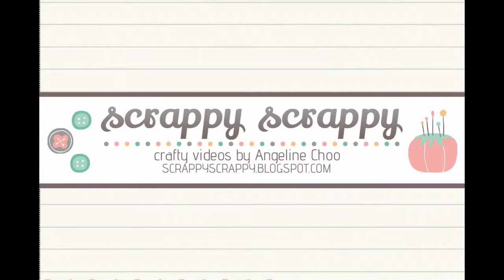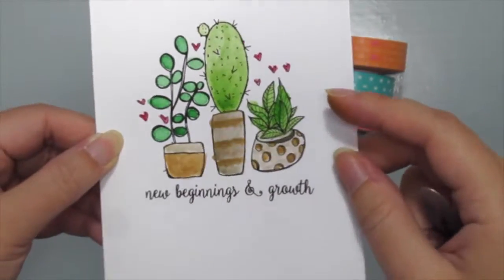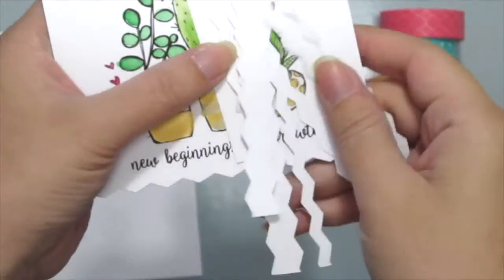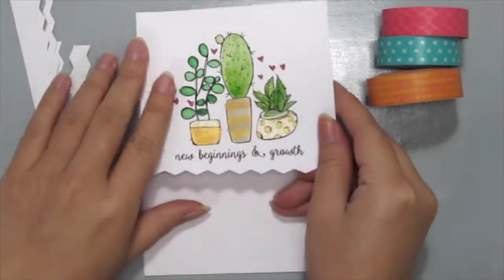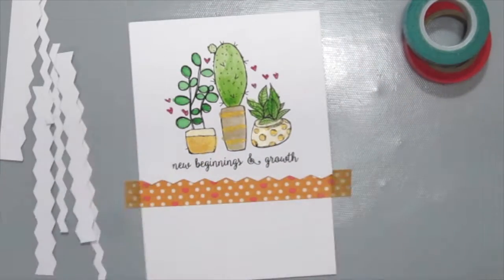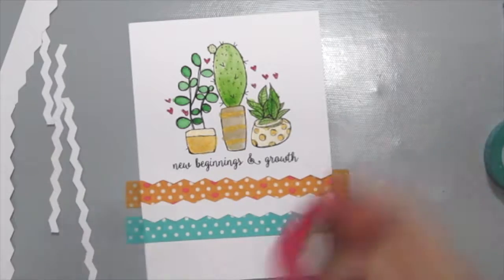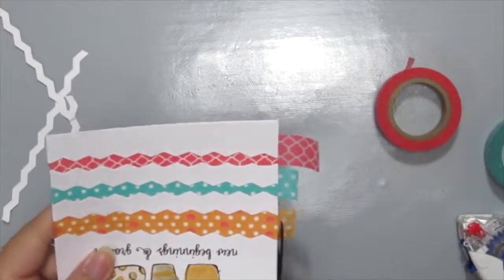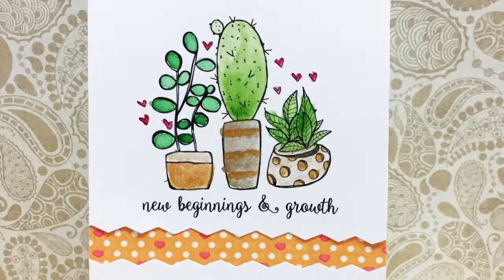ScrappyScrappy - Washi Peekaboo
Creating a Washi Peekaboo using Sizzix Ellison border die

- Washi tape
- Sizzix Ellison border dies
- Kuretake Gansai Tambi watercolor

Spanish Summer by Audionautix